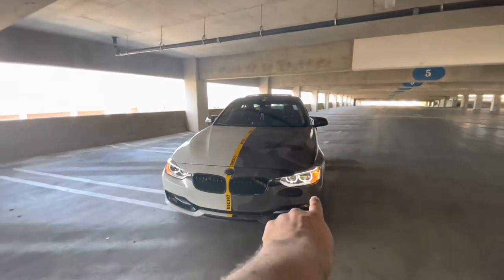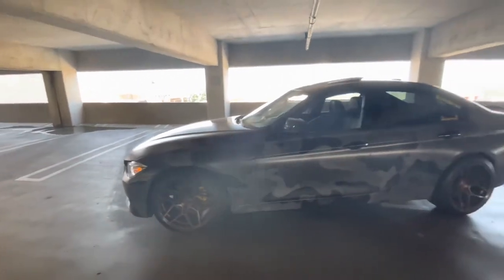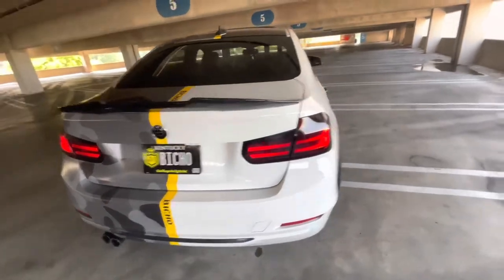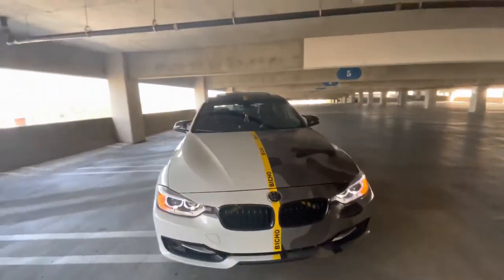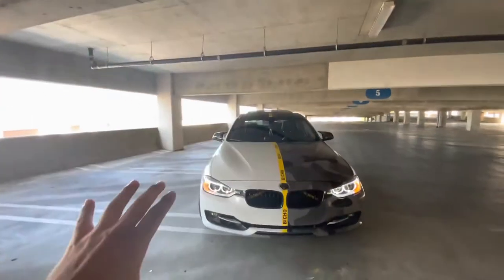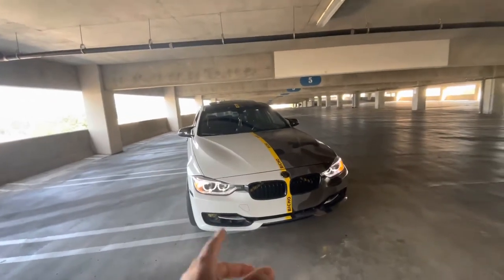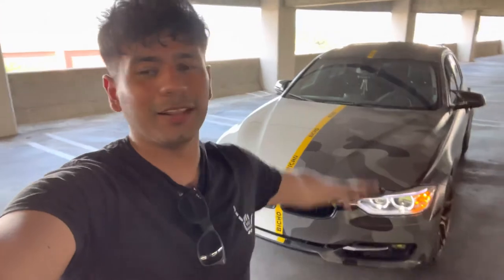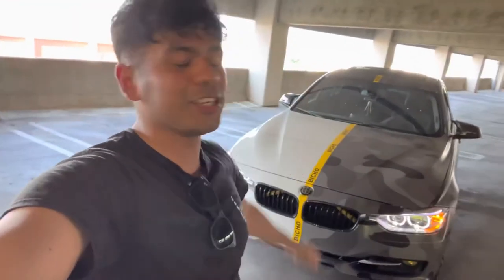Wrap Reveal!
The wrap has been finished and I couldn’t be any more excited! The new headlights make everything else with the car feel complete!

Mod List

•V Brace Bar Covers
•Red Start/Stop Engine Button
•Door Projector Lights
•Carbon Fiber Steering Wheel Overlay
•Red Control Knobs
•Center Console Ambient Light
•Door Ambient Lighting
•Injen Cold Air Intake
•Carbon Fiber Spoiler